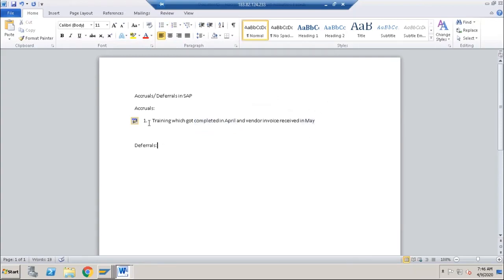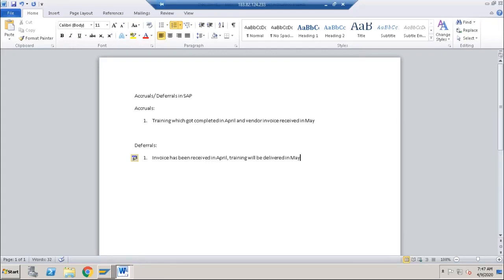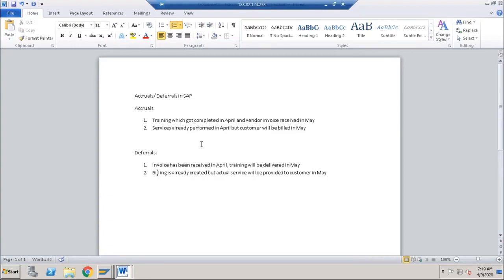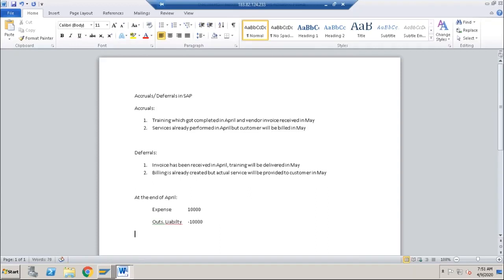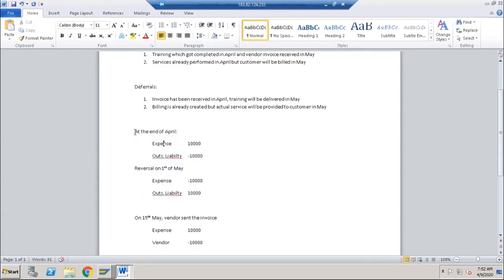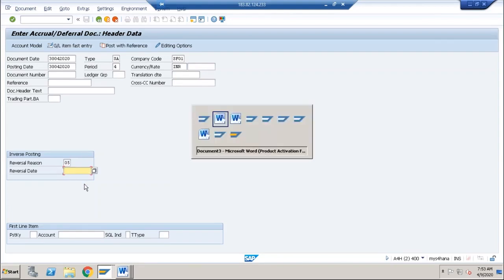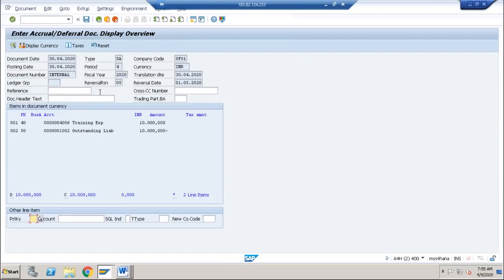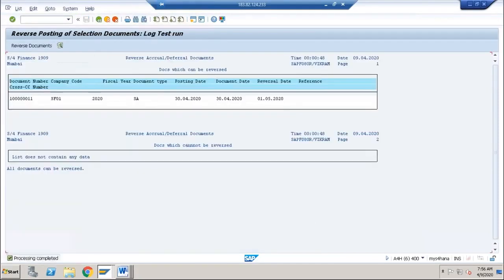SAP Tutorials 32. Accruals